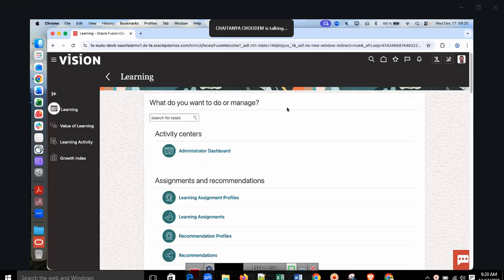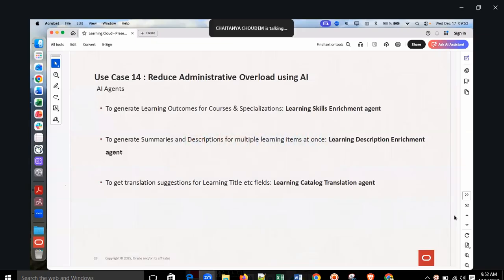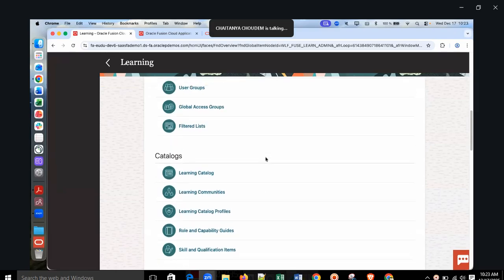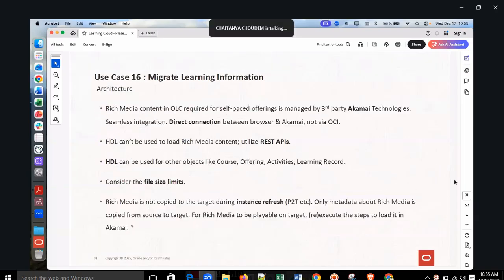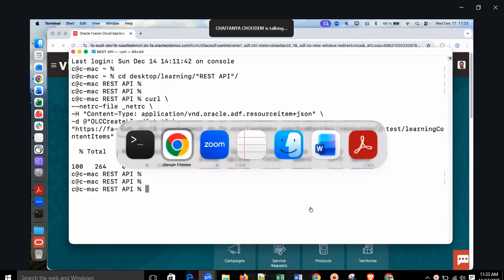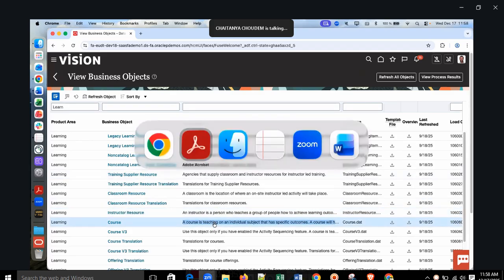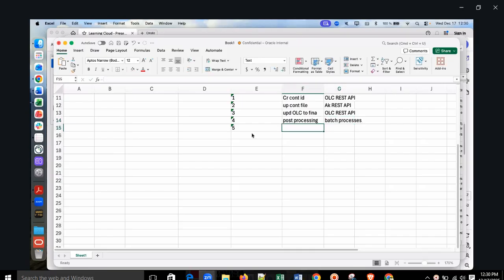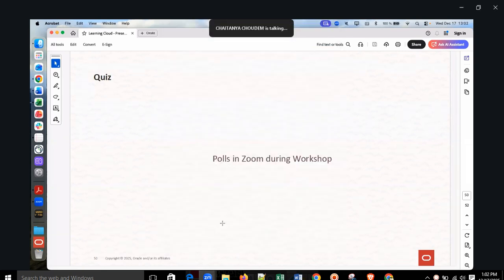Part 3 - OLC - Jan 2025